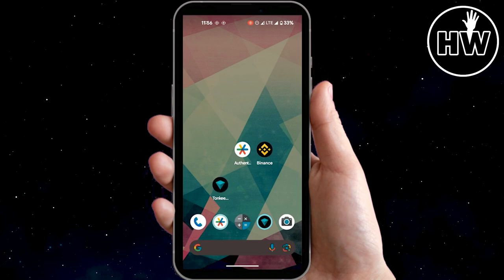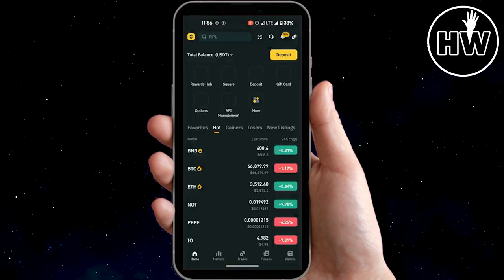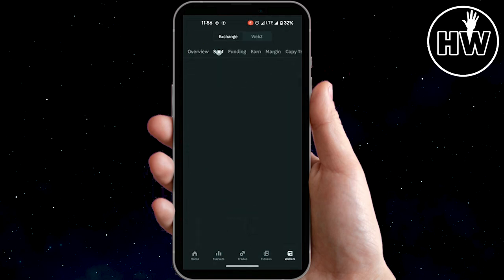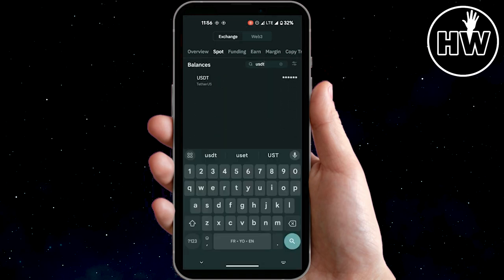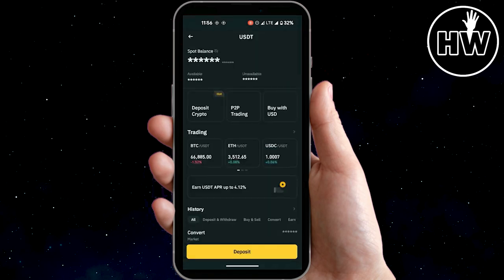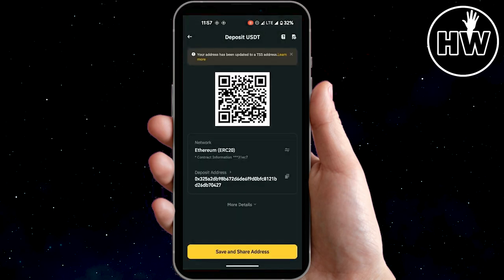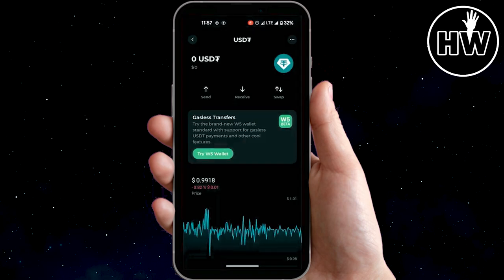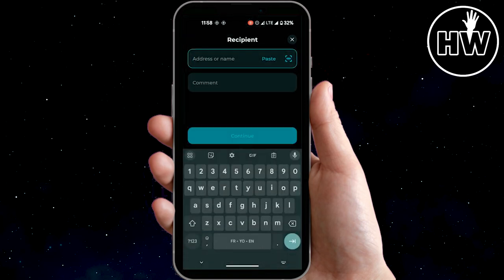How To Transfer USDT From TonKeeper to Binance - 2024 [N.B! Use Toncoin Network, not ETH]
Transfer USDT From TonKeeper to Binance | How To Withdraw Money From TonKeeper [N.B! Use Toncoin Network, not ETH]

Easy Step-By-Step Tutorial. How To Transfer USDT From Tonkeeper to Binance.
[In the video we use ethereum network NB!. Don't use that, use Toncoin Network, not ETH]

Don't have a Binance account yet?